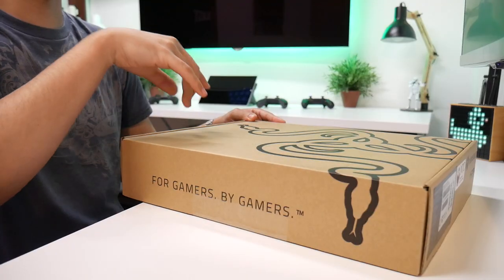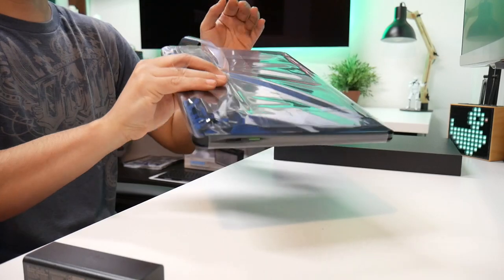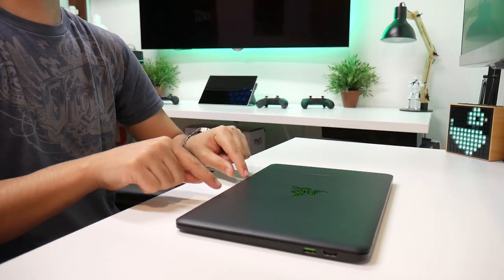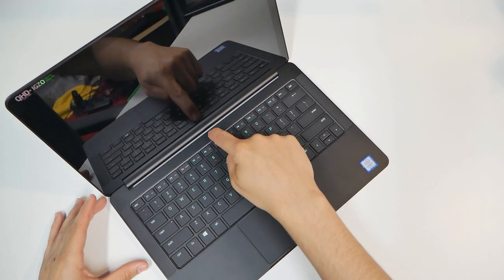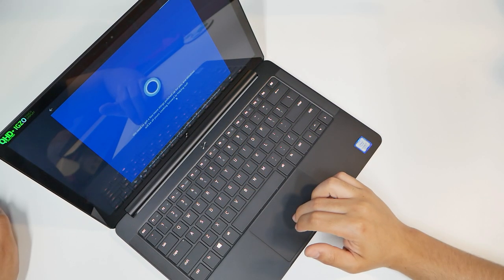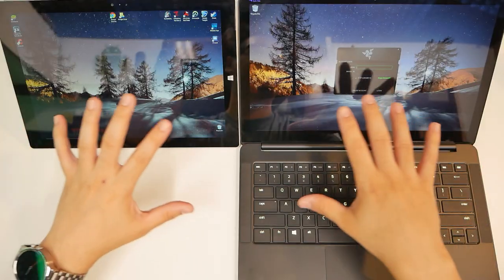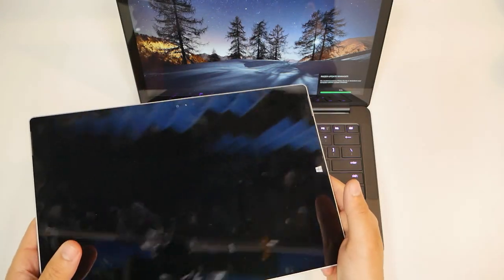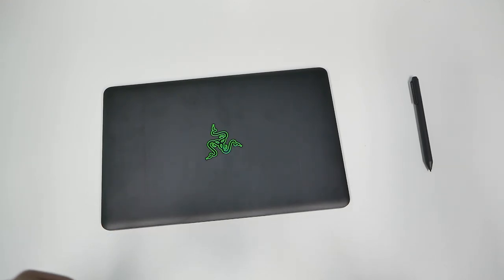The NEW 2017 Razer Blade Stealth 13" laptop with i7 Kaby Lake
13" Razer Blade Stealth I've been looking for a laptop to edit on the go, and Razer is the Windows 10 PC I might be looking for! This is my unboxing and first impressions video.

3. All in 1 Portable Charger

9. Mid Tower PC Case